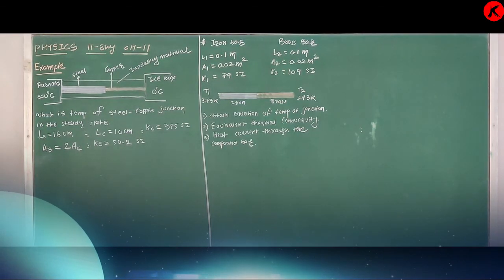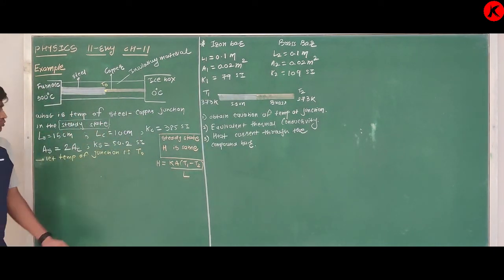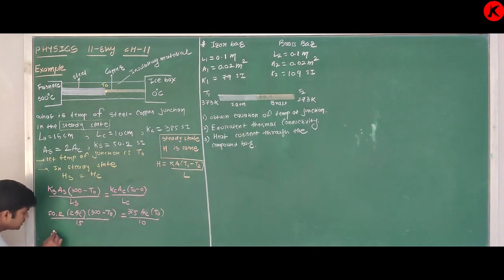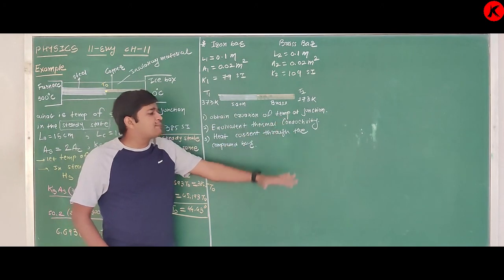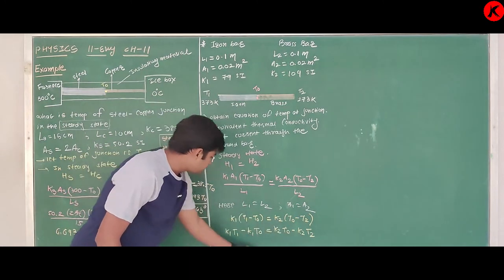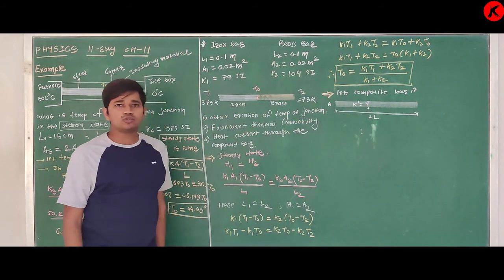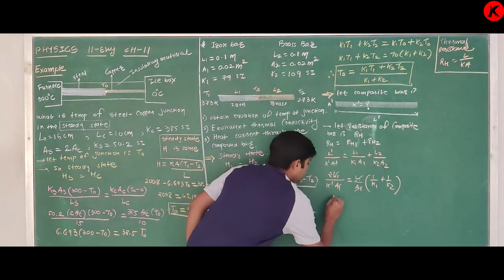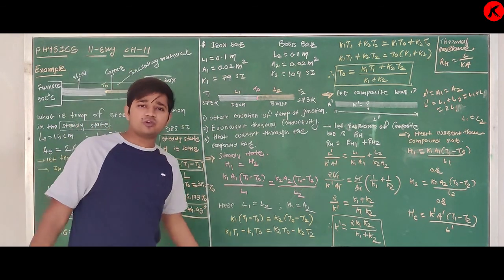CLASS 11 ENG MED PHYSICS | CHAPTER 11 CHANGE OF STATE